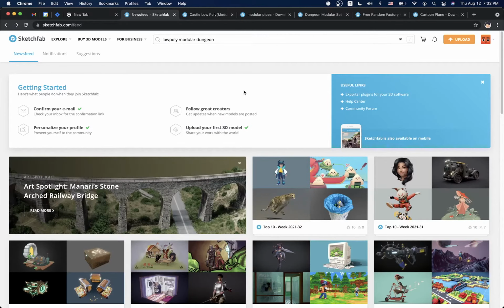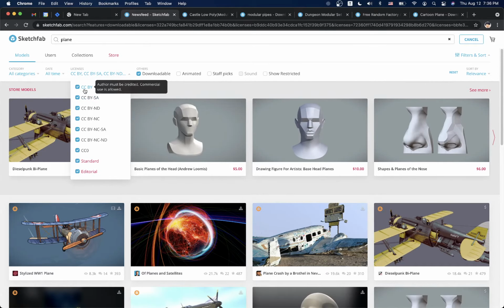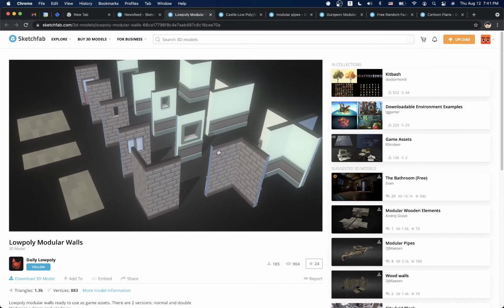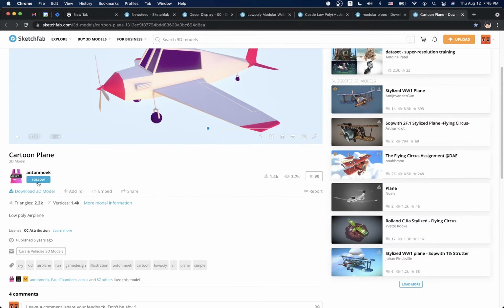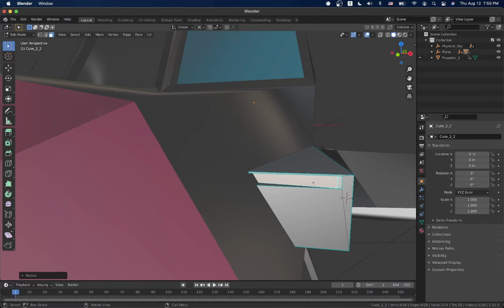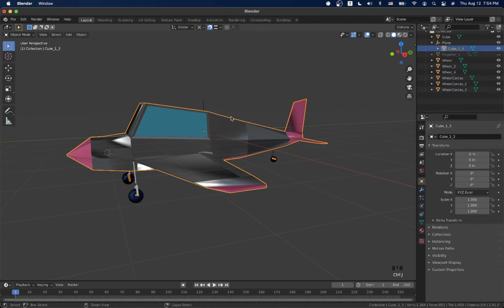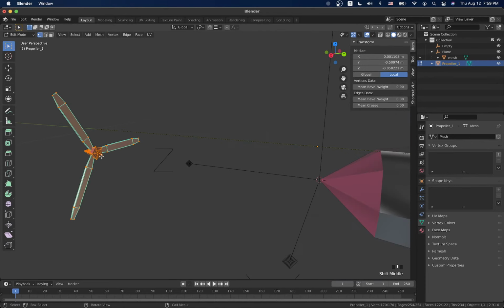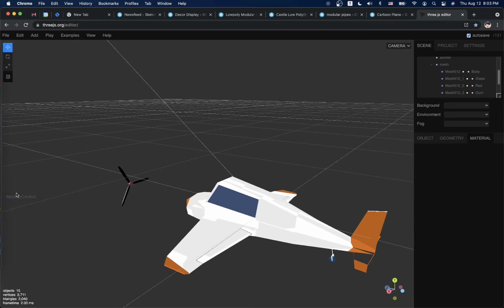Making a PolyUp 3D Part from a model on Sketchfab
Found some 3d models online and would like to see them on PolyUp? Don't have enough 3d skills and want to make some parts?
In this LIVE tutorial we go through the process of finding the appropriate 3d models in Sketchfab.com and fixing it so it's suitable for PolyUp using Blender 3D.